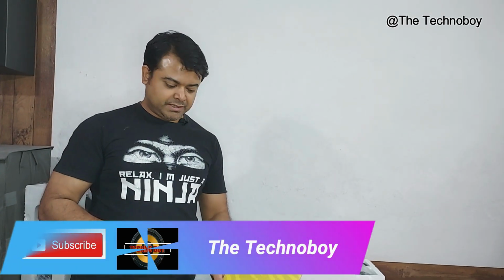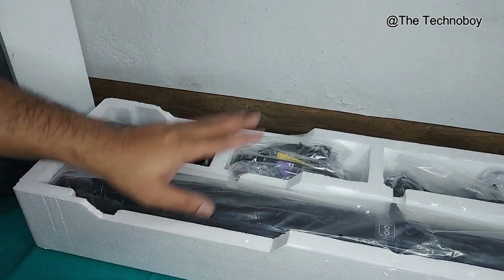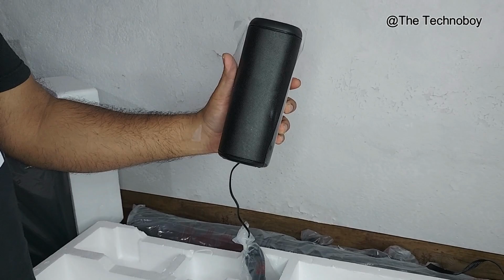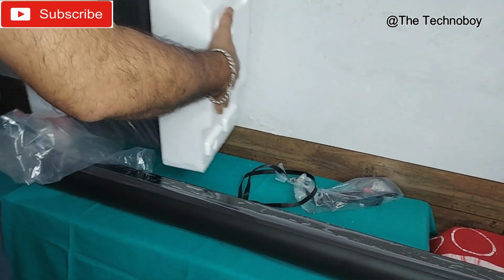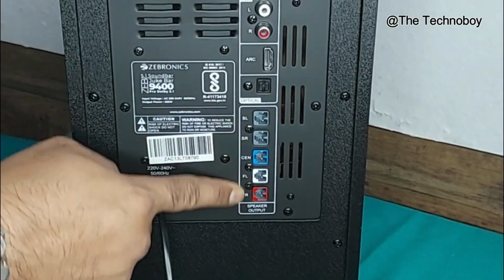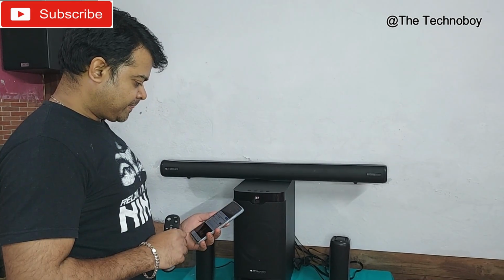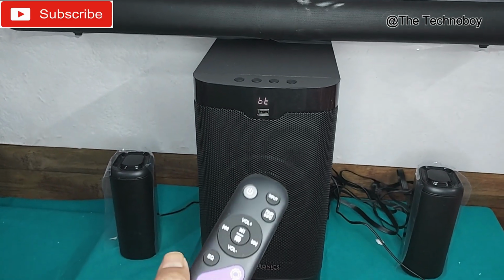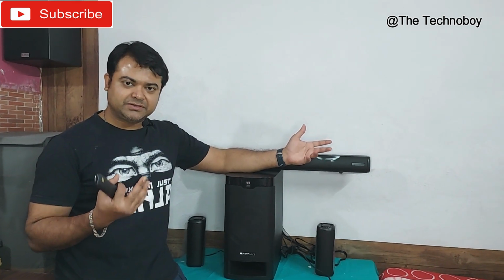Zebronics ZEB-JUKE BAR 9400 PRO DOLBY 5.1 Channel Bluetooth Home Theater Unboxing & Review